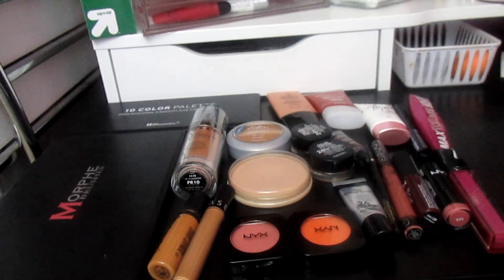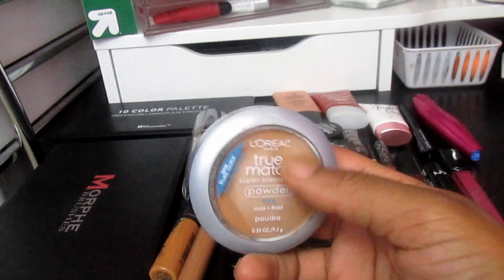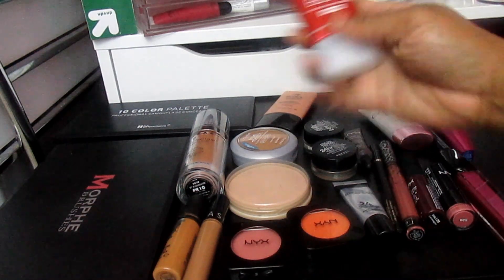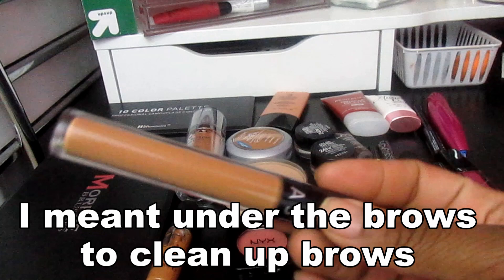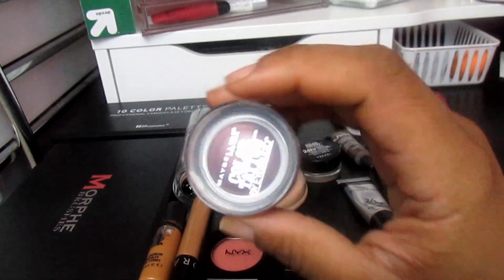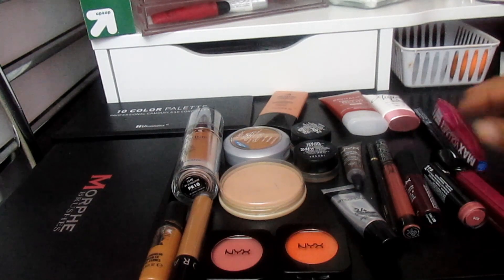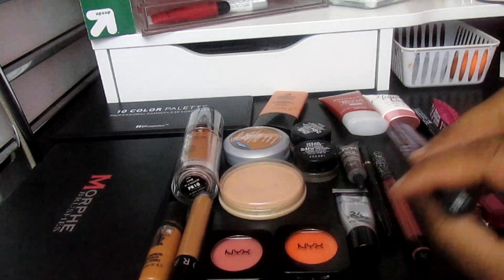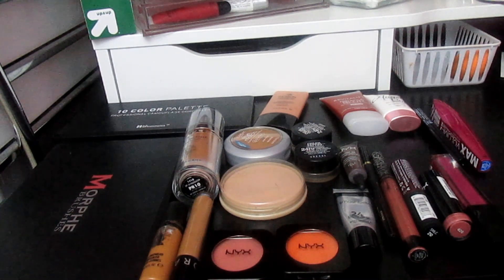Makeup Basket of the Week (9/13/15-9/19/15)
Hey Guys I'm back with my makeup basket of the week. Will try to do a makeup basket of the week tutorial or a FOTD. But I'm embarking on a task of doing crochet senegalese twist this week. So I may get behind in vids.